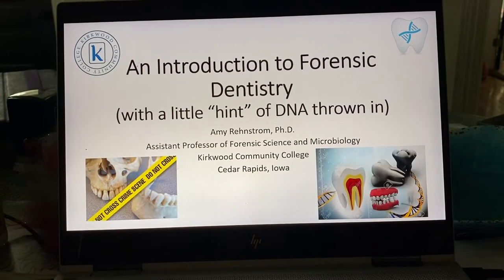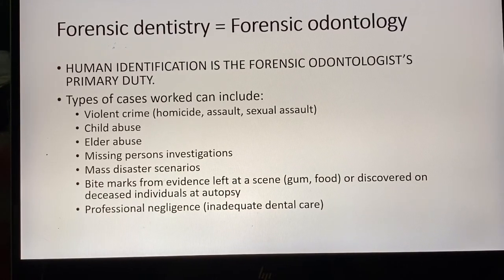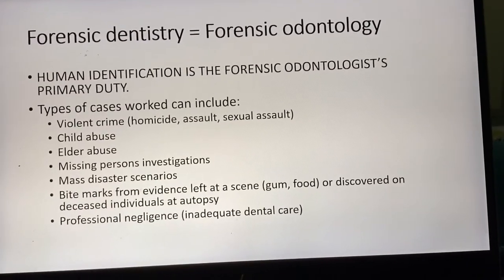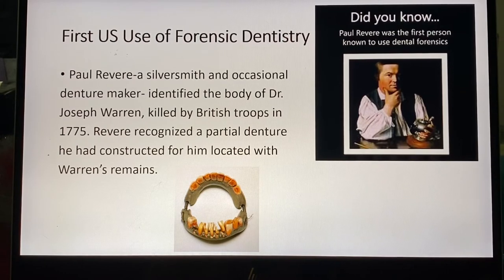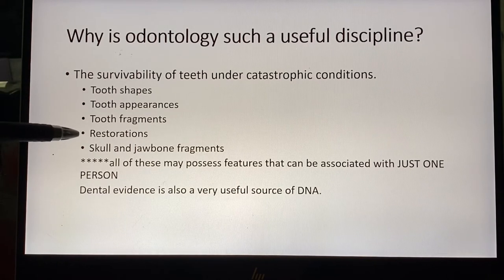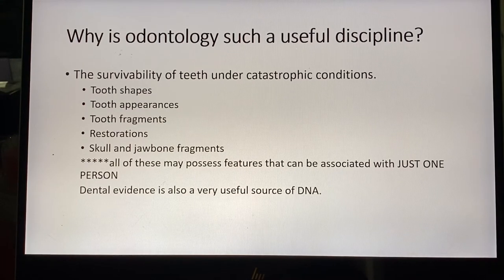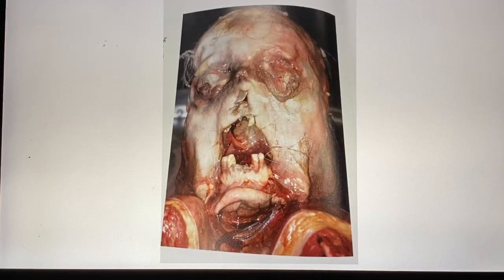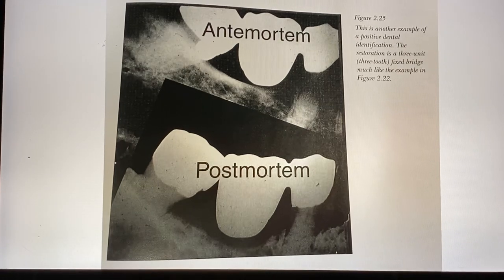Forensic Odontology Part 1🦷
This video covers slides 1-11 in the Forensic Odontology PowerPoint.